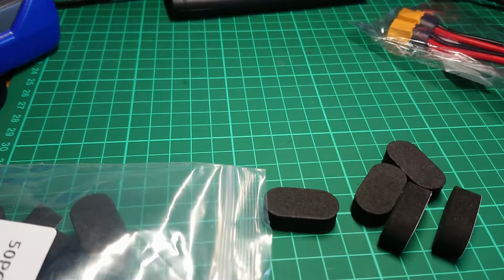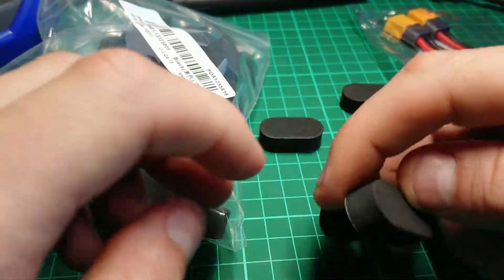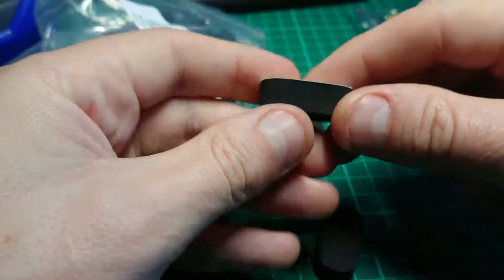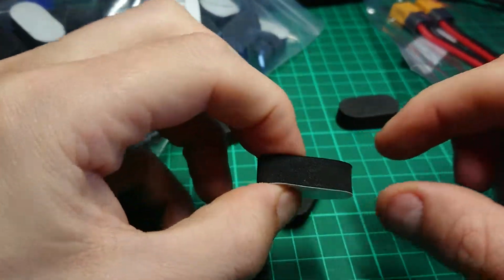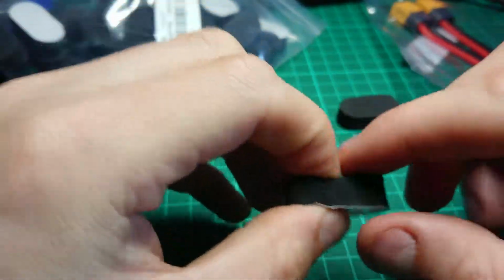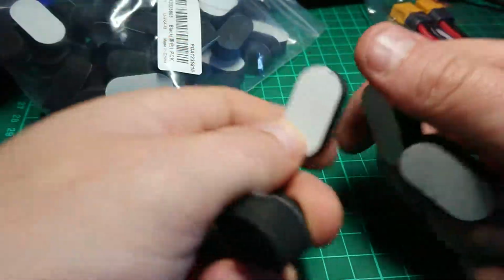Shoes for your quadcopter. Foam Feet!!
So if you don't already, get some of these to protect the under side of your quad from getting scratched up!